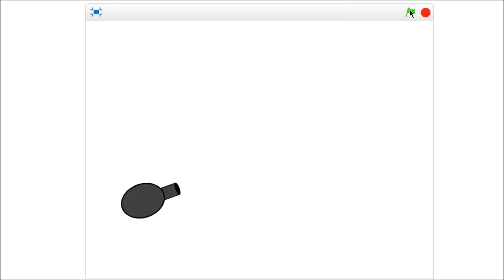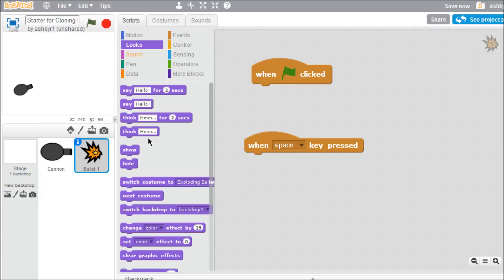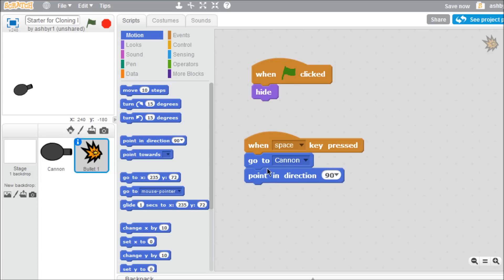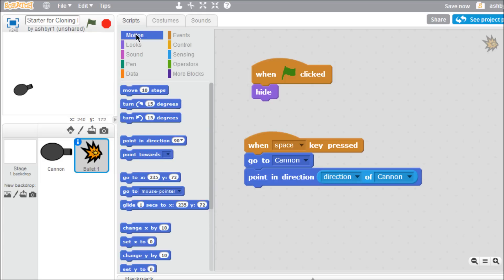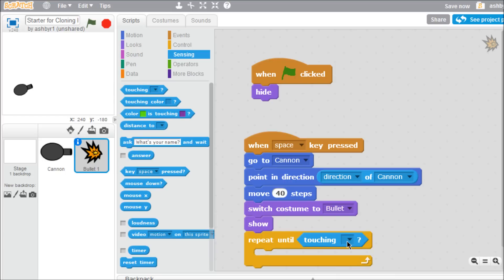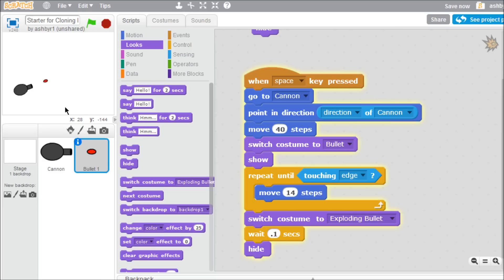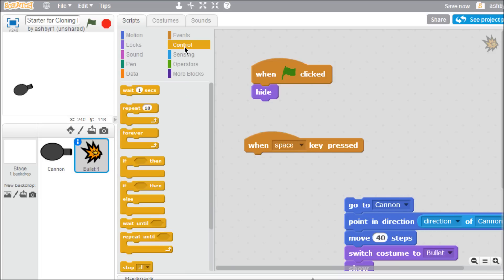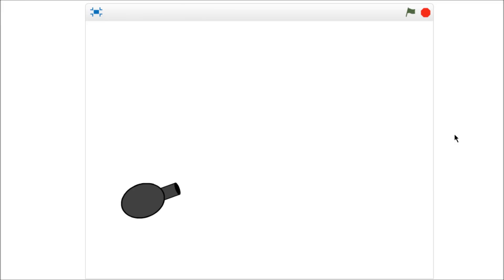Cloning Bullets in Scratch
Learn how to program bullets with the cloning block in Scratch 2.0!